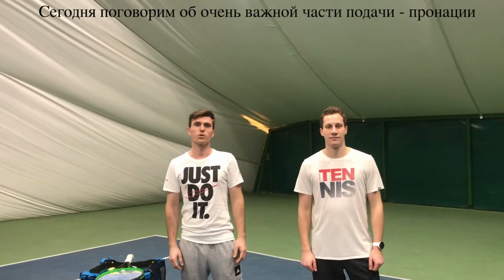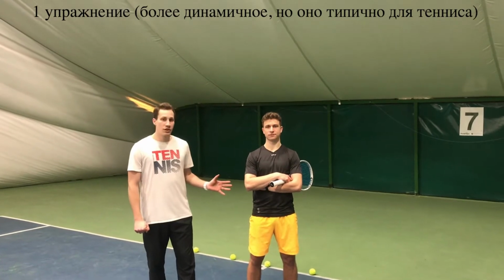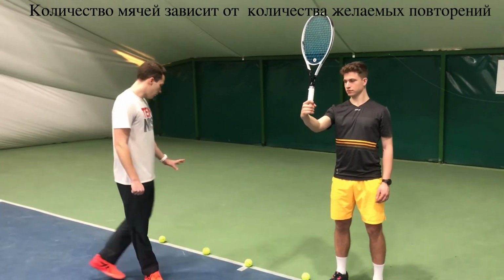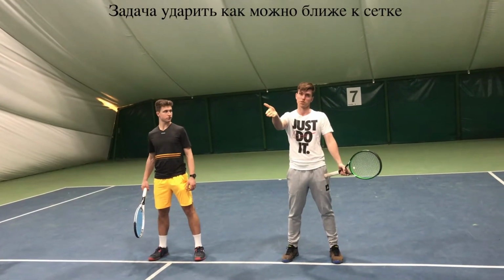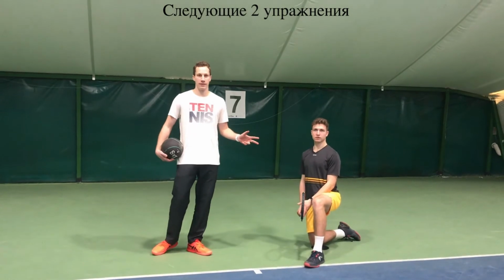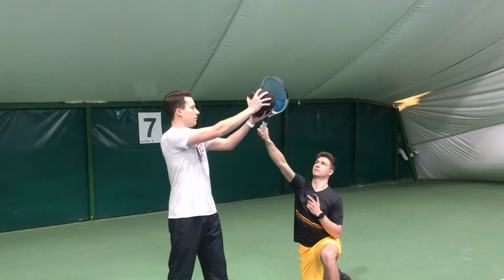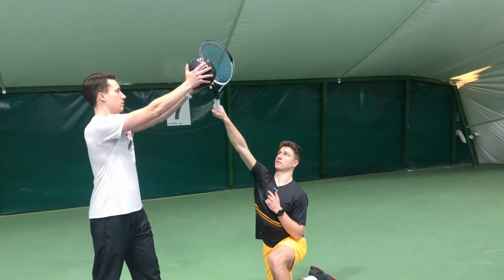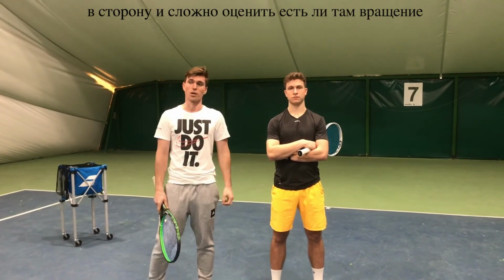Serve - Pronation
Probably one of the most important part of the serve - pronation. Check out few simple tips for a faster serve.

Одна из самых важных частей подачи- пронация. Смотрите наше видео с подсказками как ускорить подачу!